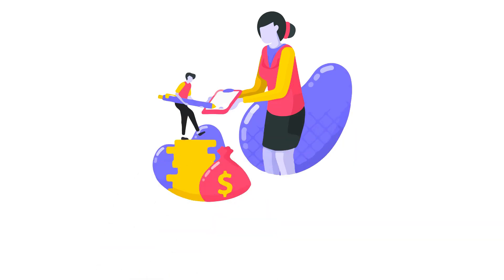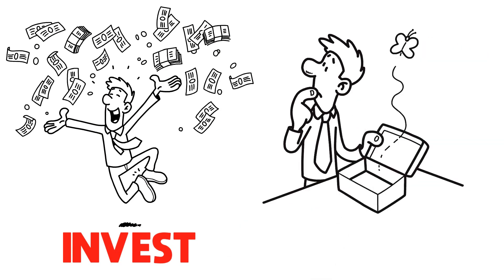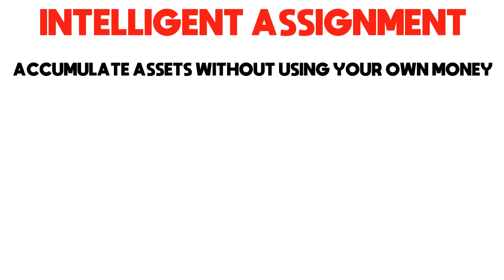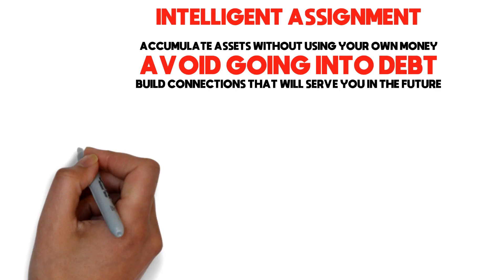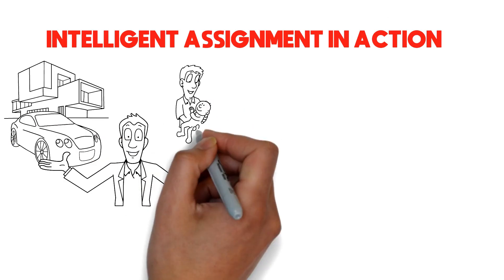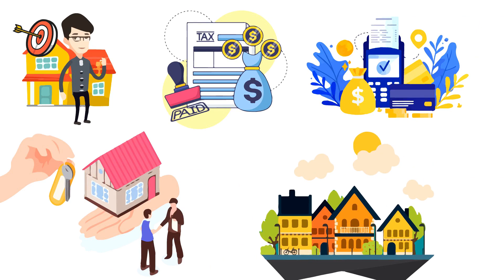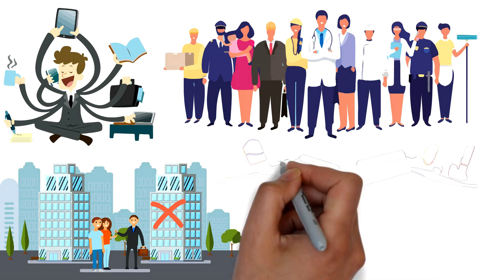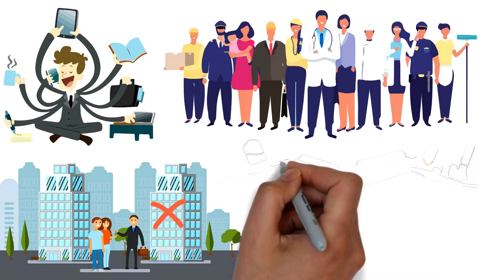HOW to CREATE ASSETS WITHOUT MONEY (IDEAS to EARN MONEY from HOME)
Start creating assets without money in 2020. Watch the best ideas to earn money from home now in the situation we are having. WATCH NOW!

Hello everyone and welcome to Make Money From Home, on this channel we will post daily finance related whiteboard animations.

Do you want to know how to make money online and work from home? You came to the right place, watch our business videos to escape from the rat race and achieve financial success and financial freedom. Are you looking for a channel that will help you in self improvement? If you watch our videos you will learn about personal development too!

This channel was made exclusively for you, yes, you, the guy in front of the screen wondering how to be successful and how to get rich in 2020. YEAHH!! Opportunities don't happen. You create them, stay home and have a nice day.